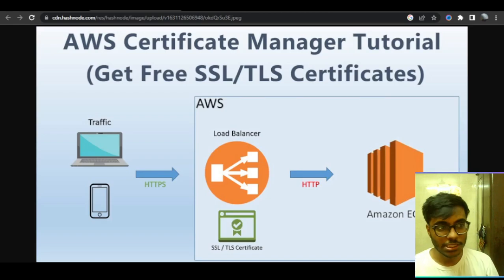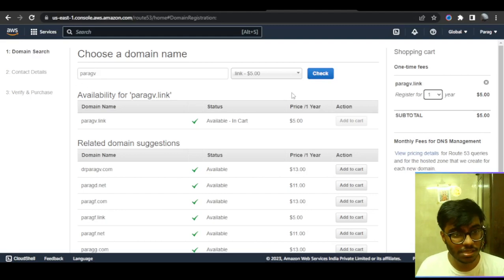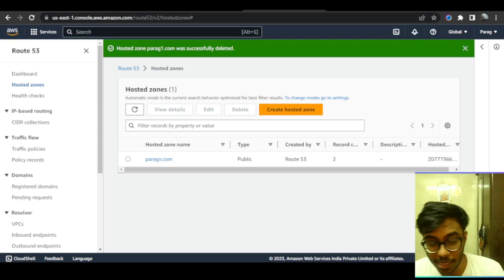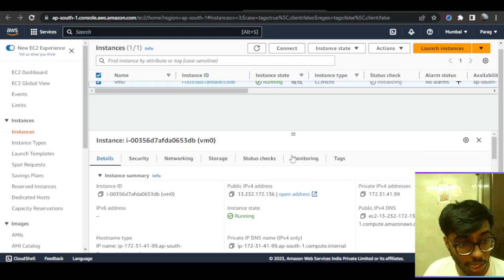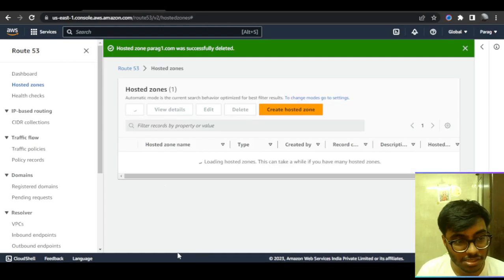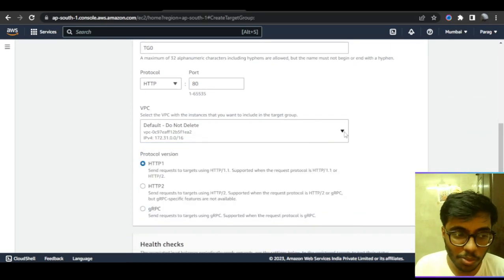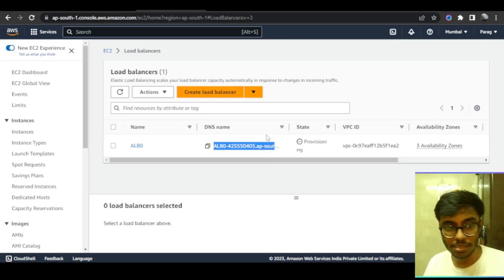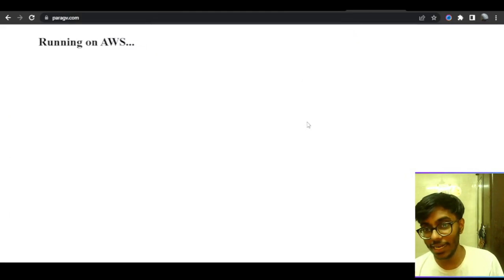Free SSL Certificate on AWS using Certificate Manager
🔒 Hosting Your Website Securely with AWS: Amazon Certificate Manager, Target Groups, and Load Balancer 🔒💻

In this video, I walk you through the process of securely hosting your website paragv.com on AWS using the powerful combination of Amazon Certificate Manager (ACM), target groups, and a load balancer.

Key topics covered in this demonstration include:
1️⃣ Securing your website with SSL/TLS encryption by provisioning and managing SSL certificates using Amazon Certificate Manager (ACM).
2️⃣ Setting up target groups to efficiently distribute incoming traffic among multiple instances, ensuring high availability and scalability.
3️⃣ Configuring a load balancer to handle SSL termination, offload the encryption process, and route traffic to the appropriate instances for a seamless HTTPS experience.

By following the step-by-step instructions in this video, you'll learn how to establish a secure hosting environment for your website, enhancing data confidentiality and providing a trustworthy experience for your visitors.

🔒 Visit paragv.com to see the results of this demonstration and experience secure browsing firsthand! 🔒

Join me in exploring the possibilities of secure web hosting on AWS.

A special thanks to Newfold Digital for their domain name services. Check out their offerings for hassle-free domain registration and management!